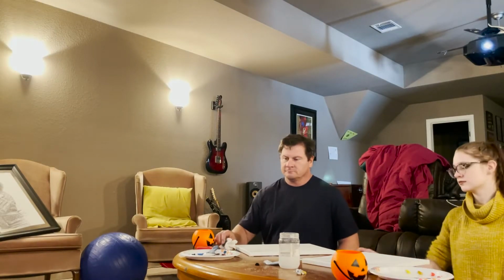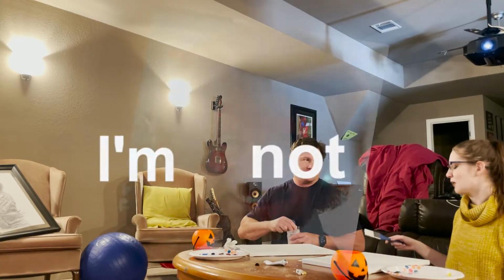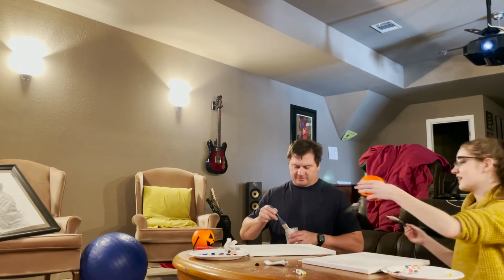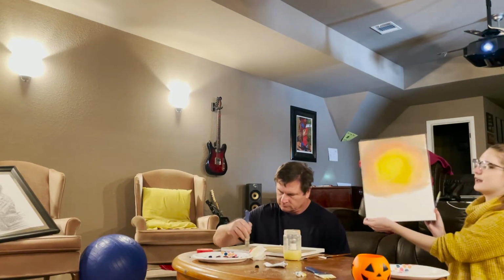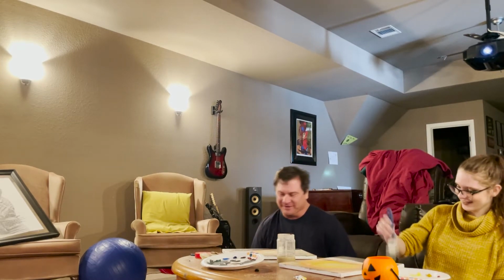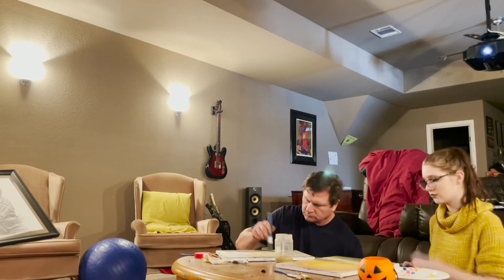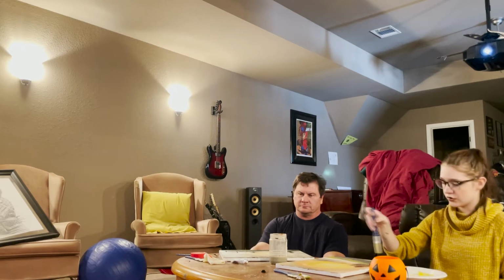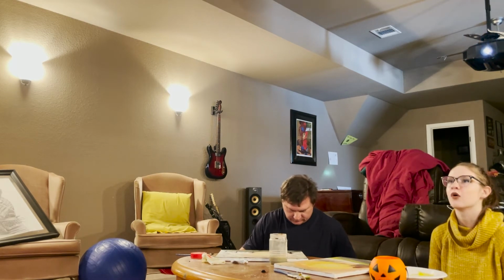The "Joy" of Painting (Featuring Dad)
Welcome to more Bob Ross centric chaos but this time with my dad. Don't ask what's happening, we don't know either.